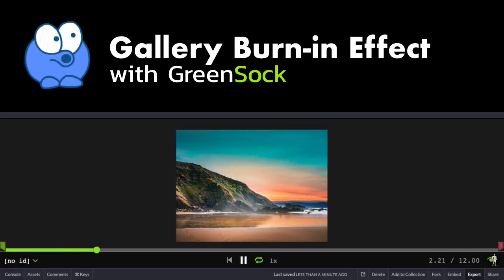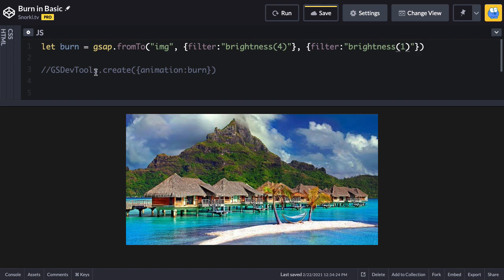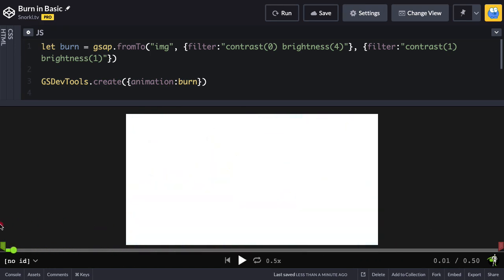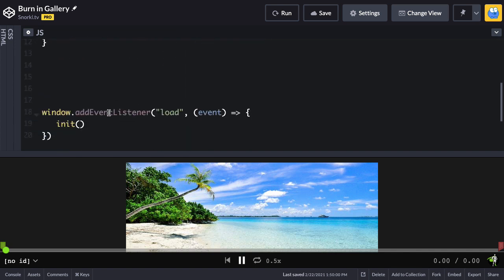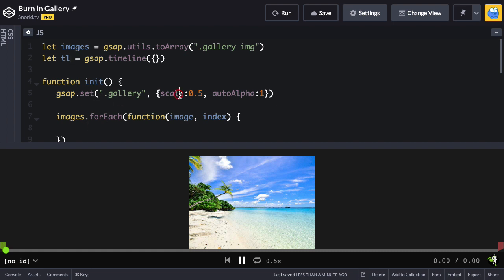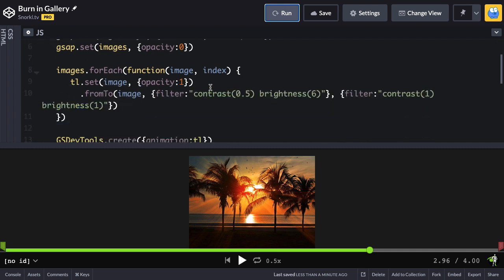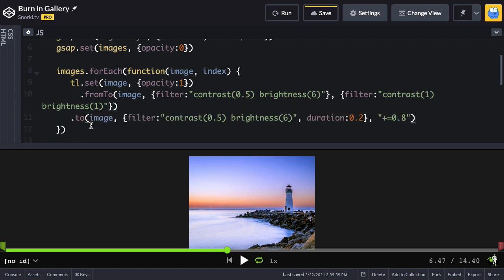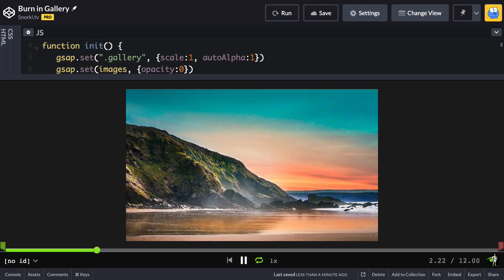GreenSock Image Gallery with Burn-in Effect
I'll show you how to combine GreenSock with CSS filters for one of my favorite image effects. This gsap tutorial will walk you through the basics of the effect and then we will add it to an image gallery.

Unlock over 100 premium tutorials and get a new lesson in your inbox every week.